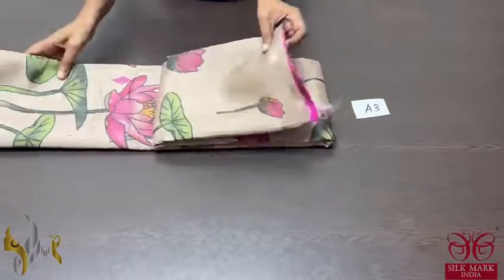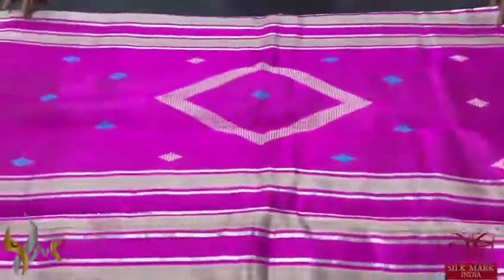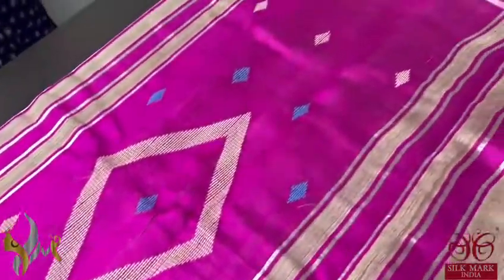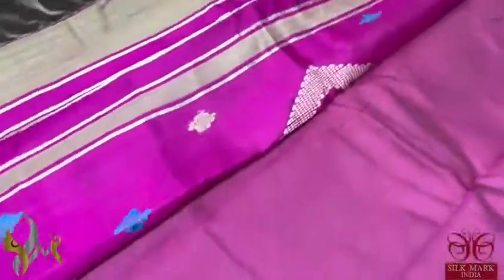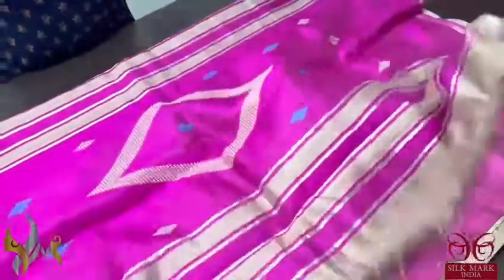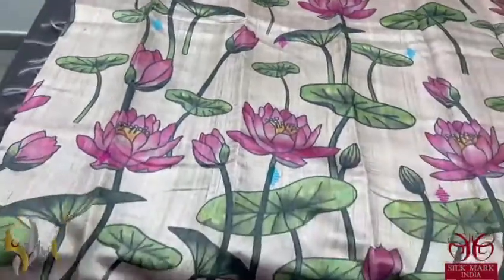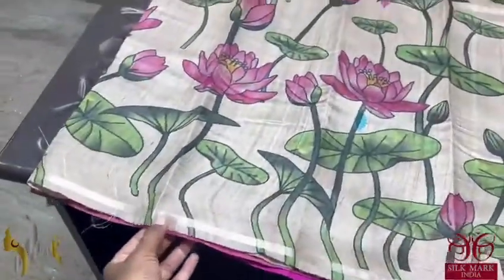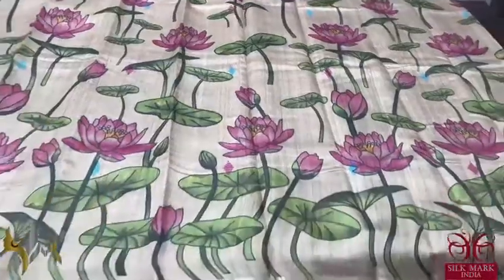pure raw Tusaar jamdhani digital printed sarees //what's app 9885990856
*NEW LAUNCH*

*RawTussar digital print silk sarees*

*Pure hand loom weaving 100% original raw Tusaar silk DIGITIAL PRINT sarees with dupion finish embroidery and jamdhani design pallu*

*Note: strictly only physical damage possible to return or exchange possible due camera resolution colour may vary slightly from mobile to mobile . For colour issue we won’t accept exchange*